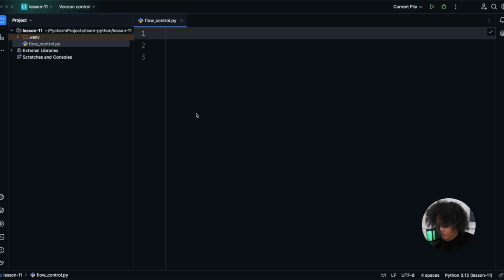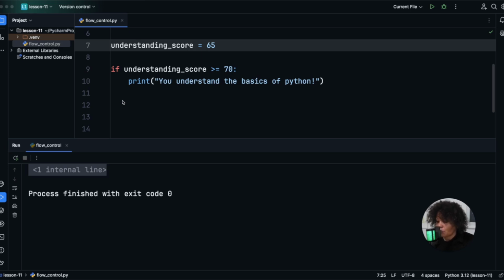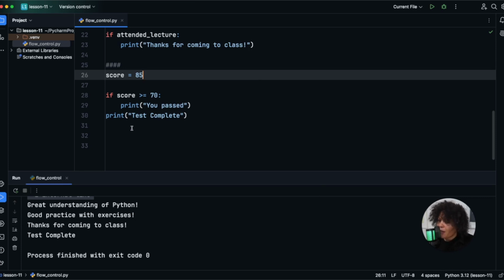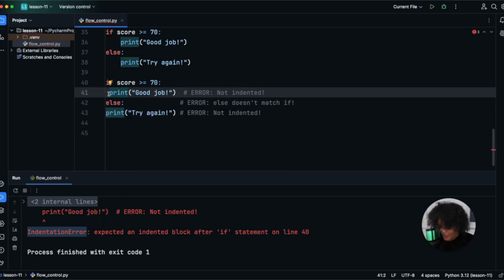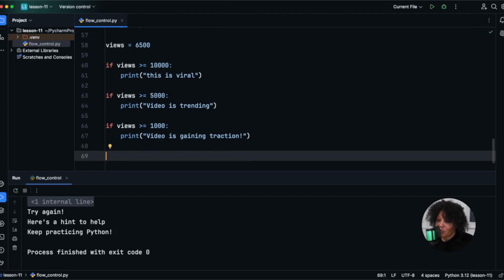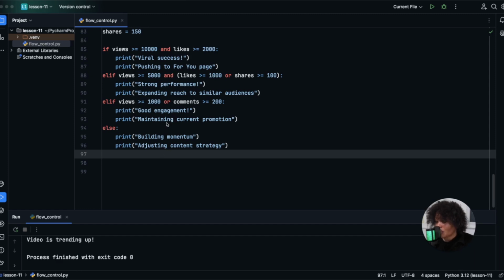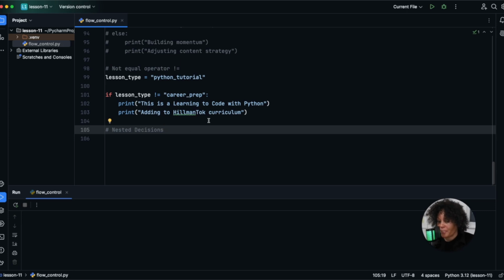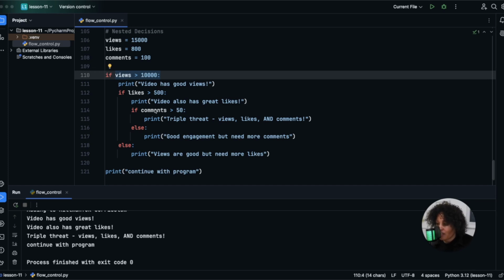Lesson 11: Flow Control in Python Making Real World Decisions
In this lesson, we cover flow control in Python, which allows programs to make decisions based on conditions.

What You'll Learn:
- How if, elif, and else statements control program execution
- The role of Boolean expressions in decision-making
- Why indentation and code blocks are essential in Python

This lesson is part of We Are The Blueprints, where we provide full lessons and course materials to help you build a strong programming foundation.